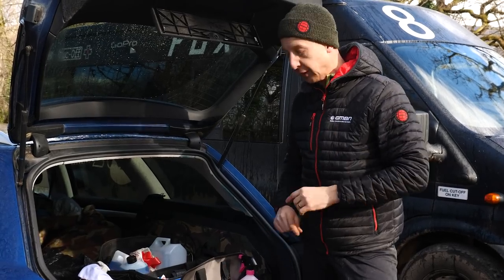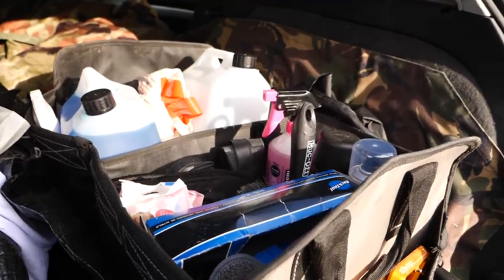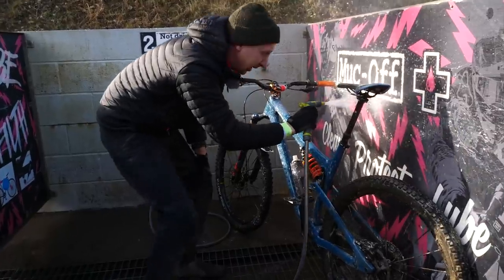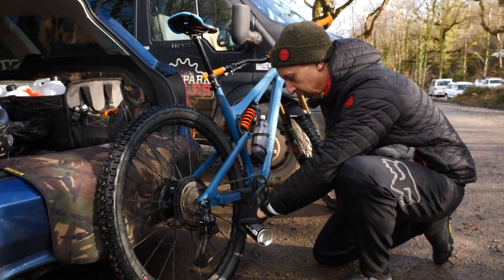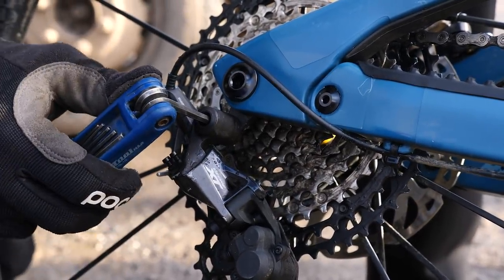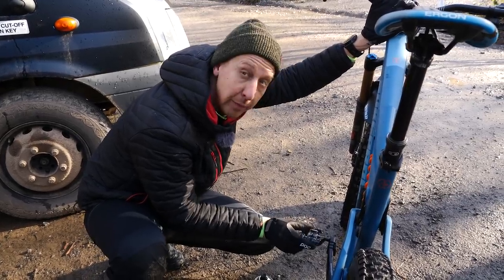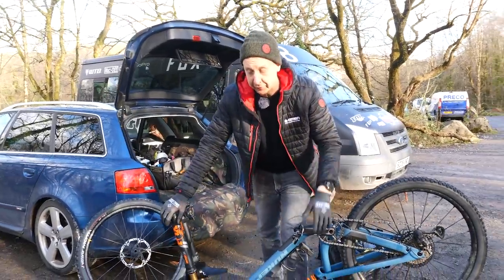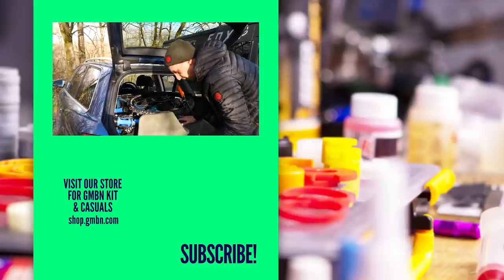How To Clean Your MTB At A Bike Park Or Trail Centre | Winter Post Ride Bike Wash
The wet weather and mud of winter mountain biking is well and truly here, in the northern hemisphere at least. Bike maintenance is more important than ever over the winter and it's best to clean your MTB as soon as possible after riding. Here's Doddy to show you the ideal post ride bike wash method 🧼

Do you have a portable jet was or do you make use of trail centre facilities?

80 Days - Water Mirrors It's Almost Spring Back Home - Adriel Fair
Movin' With It - Mike Franklyn
Temple Dance - Damon Greene